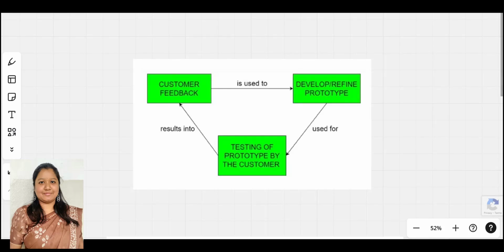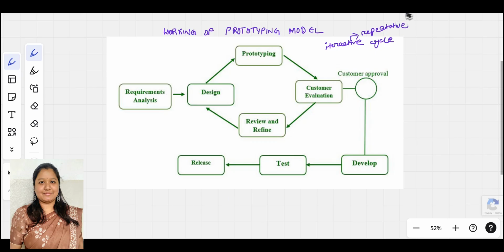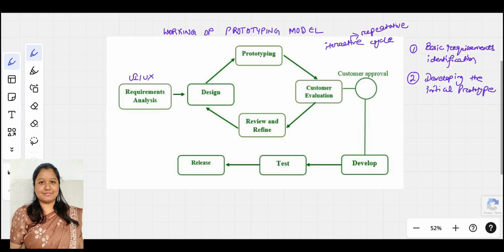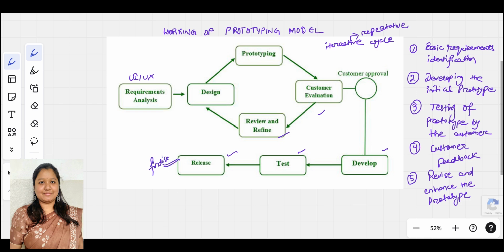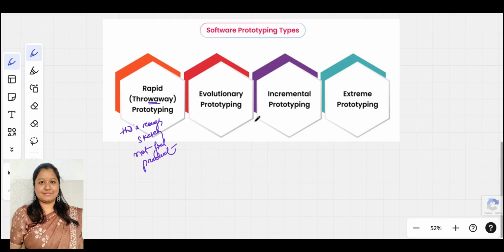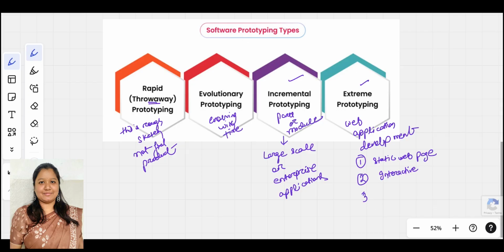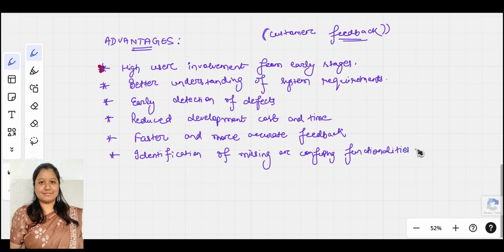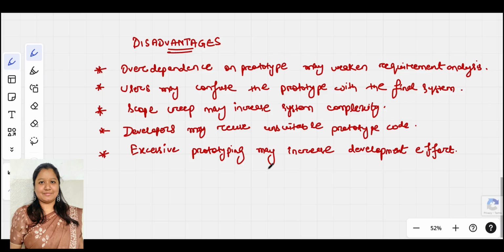Software Prototyping Model Explained | SDLC Models | Advantages & Disadvantages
📝 Description

In this video, we explain the Software Prototyping Model in detail as part of Software Engineering and SDLC models.

📌 Topics covered:

What is the Software Prototyping Model?
Types of Prototyping Models
Working process with a diagram
Advantages and Disadvantages
When to use the Prototyping Model

This video is useful for BCA, MCA, B.Tech, M.Tech, and competitive exam preparation.